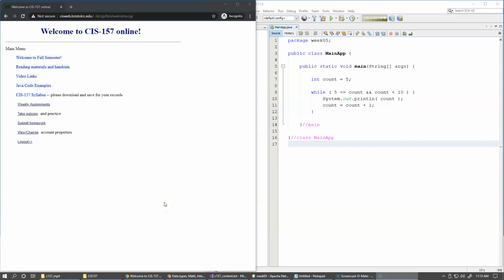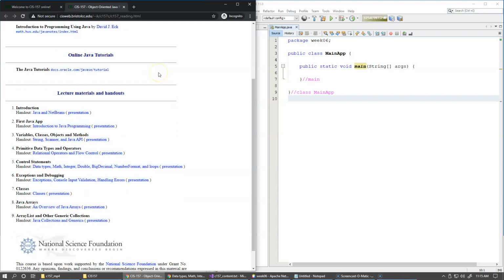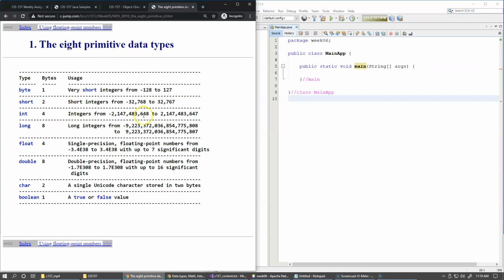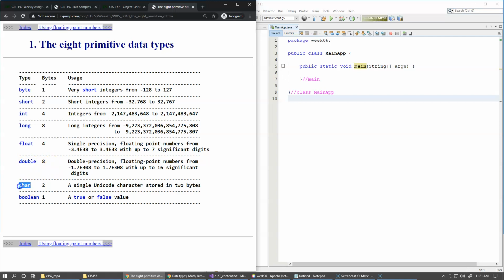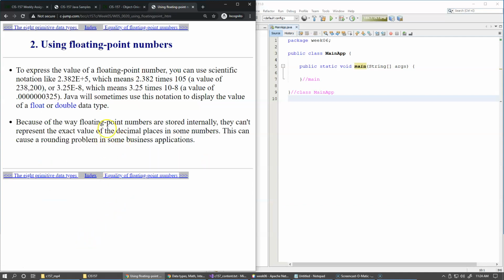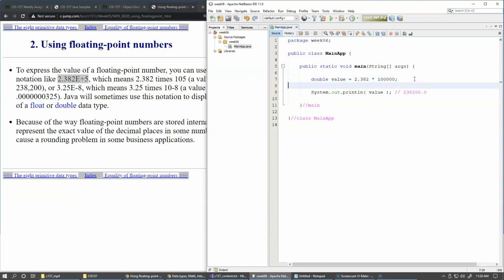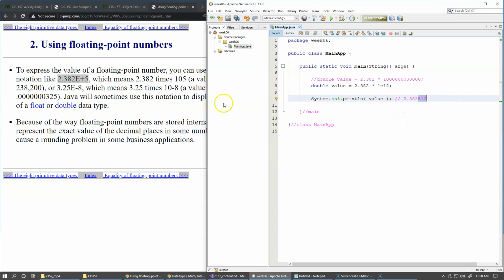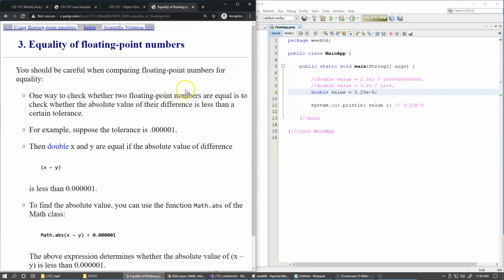6.1 for and while loops, switch statement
6.1 for and while loops, switch statement